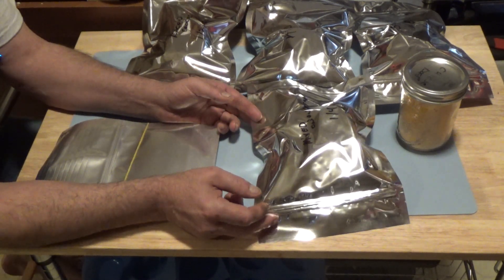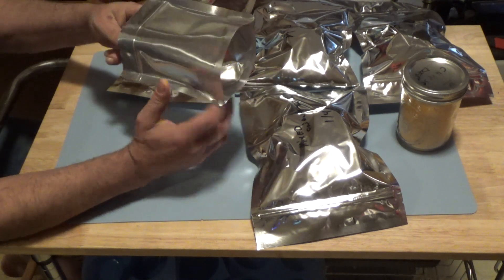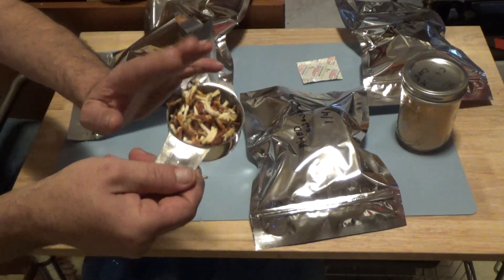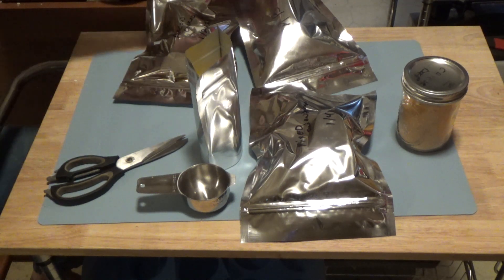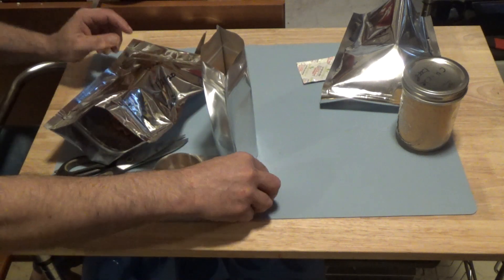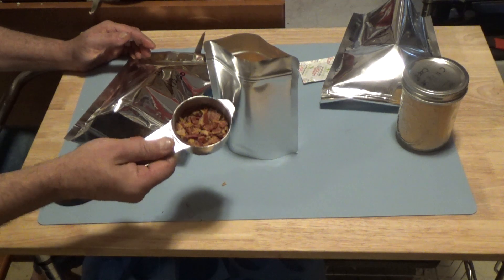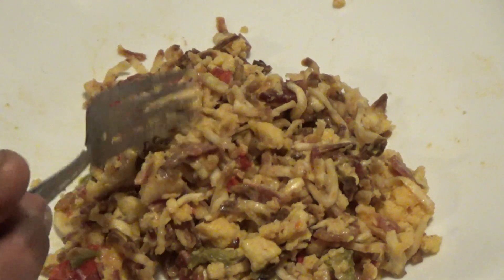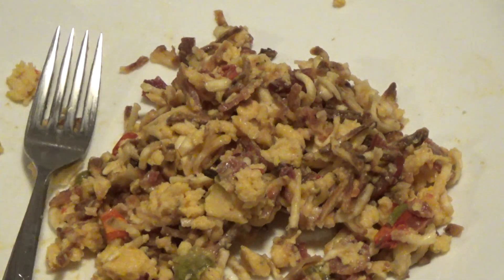Freeze Dried Scrambled Eggs Hash Browns And Bacon Breakfast Skillet Ep50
Today I take Scrambled Eggs, Hash Browns, Bacon and Mixed Peppers that I freeze dried separately. I combine them into a pint Mylar bag to make an individual Breakfast Skillet serving. We then reconstitute and taste the results. Superb for backpacking camping or simply a quick breakfast.